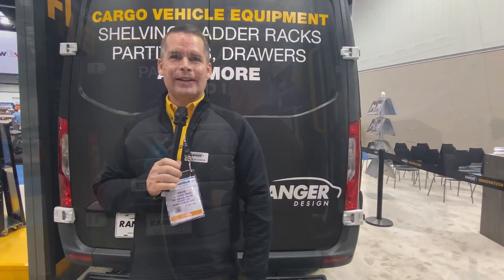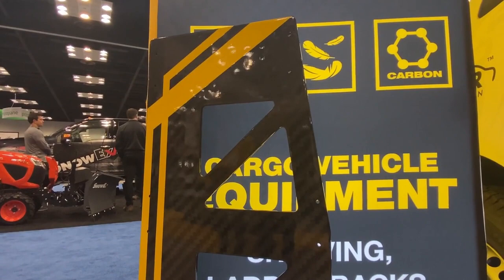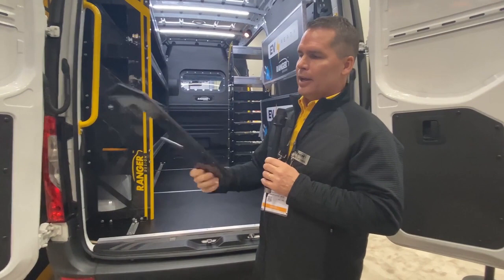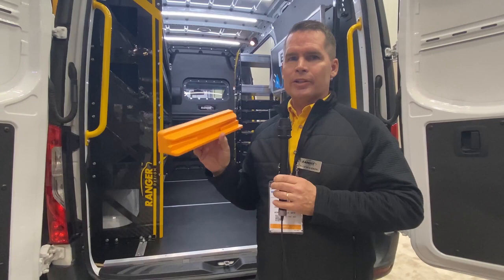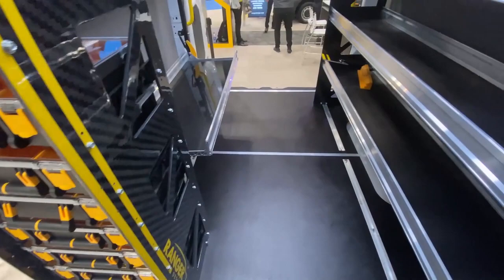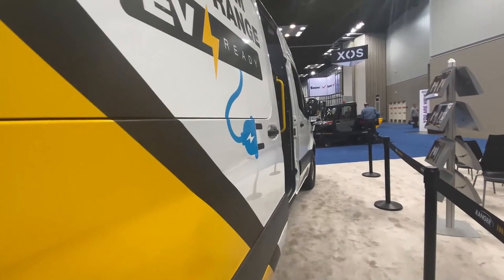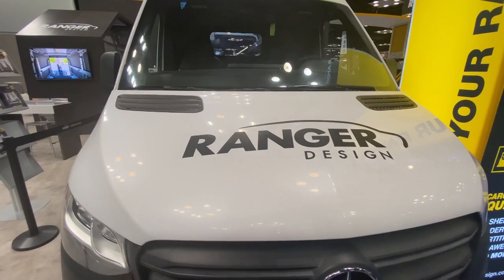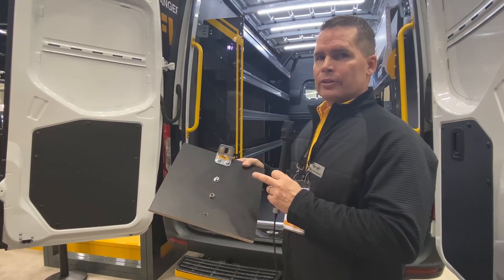Ranger Design 2022 Product Walkaround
At Work Truck Week 2022, David McGibbon, product engineering manager for @rangerdesign, shared details on its latest product lineup for worktruck fleets. Find out more about lightweight options for electric vehicles (EVs), cargo management solutions, drill-free solutions, and more. Check it out!

⏱ Timestamps ⏱
0:00 Introduction
0:13 Developing lightweight options for EVs
0:29 Carbon fiber shelving weight reductions
1:19 Noise reduction and cabinet weight reduction
1:45 New composite partition with energy management
2:05 Why you shouldn't drill into an electric vehicle floor